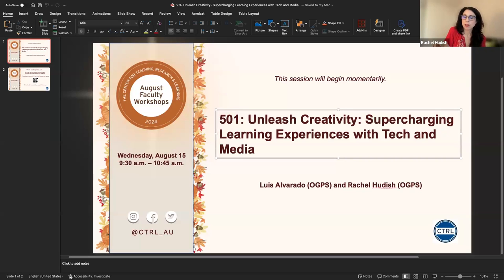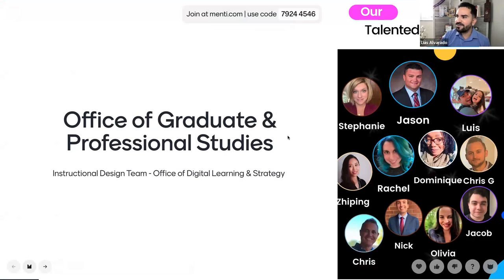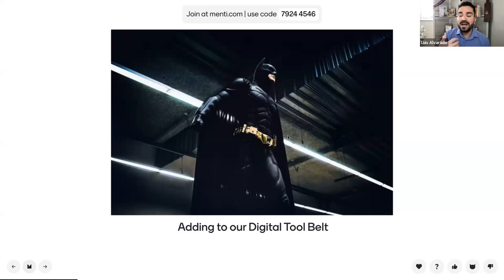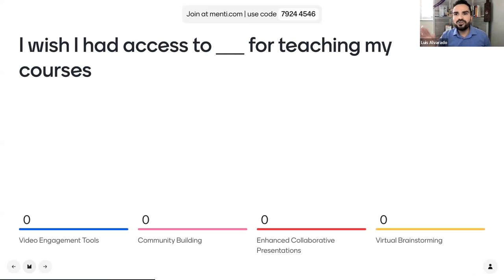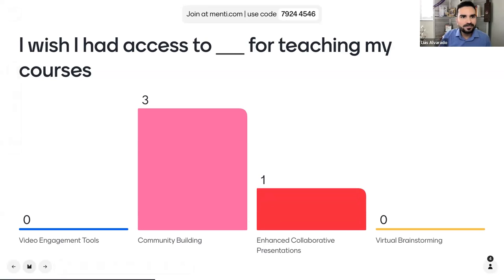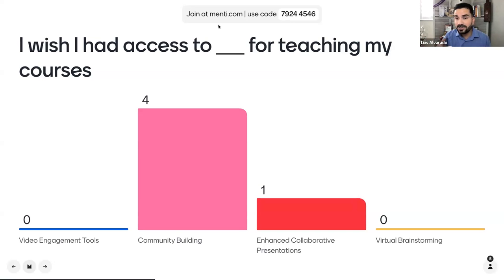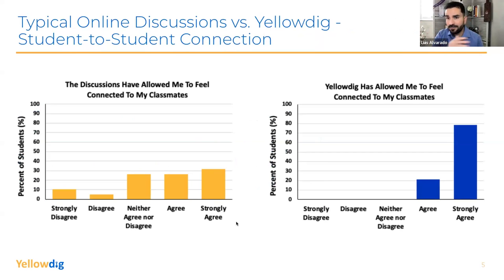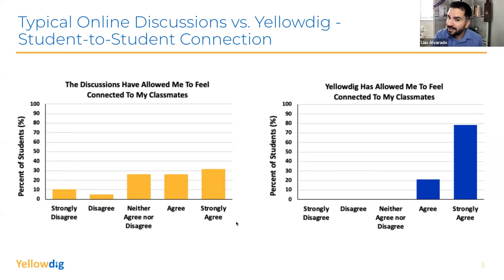501: Unleash Creativity: Supercharging Learning Experiences with Tech and Media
Presenters: Luis Alvarado (Director of Learning Design, OGPS) & Rachel Hudish (Senior Instructional Designer, OGPS)

This session will focus on tools and technologies that help create dynamic learning experiences that cater to diverse learning needs and preferences. By utilizing integrated Canvas tools, such as Kaltura, YellowDig, and PlayPosit, and incorporating multimedia elements, we will present a systematic and effective approach to attain pedagogical excellence. Whether you’re an educator eager to revitalize your course materials or starting from scratch, this session will provide insights and practical strategies leveraging the resources and tools available at American University.